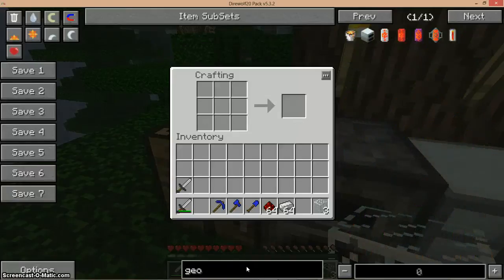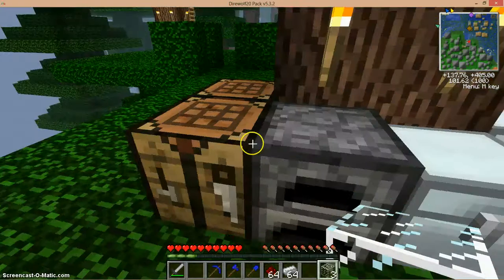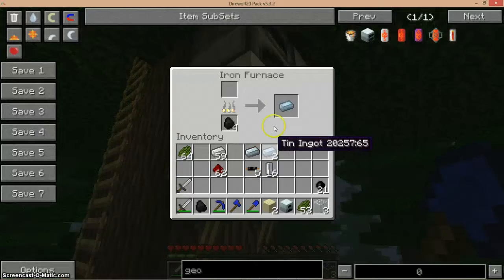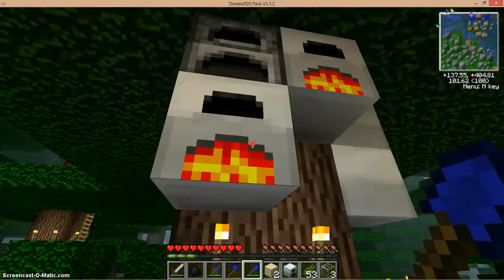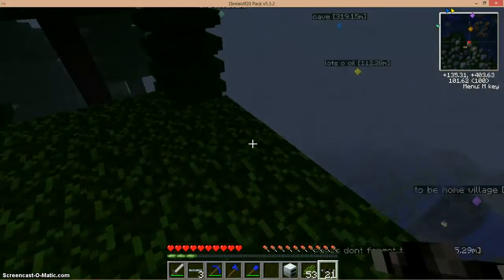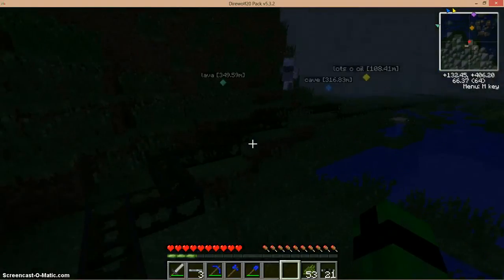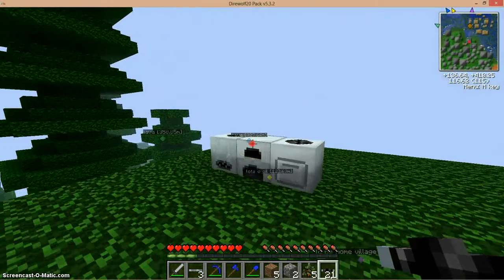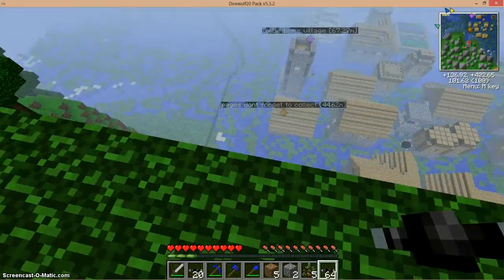Marf and Barf : FTB ep 2 geo-thermal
making geo power engaged